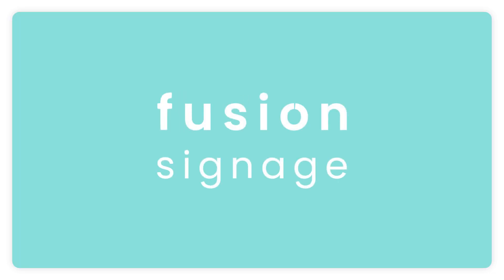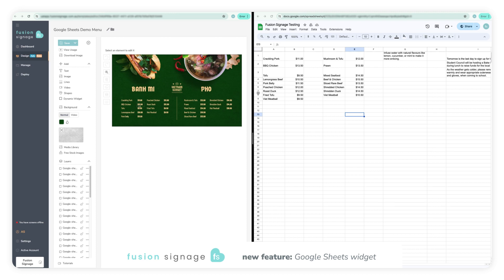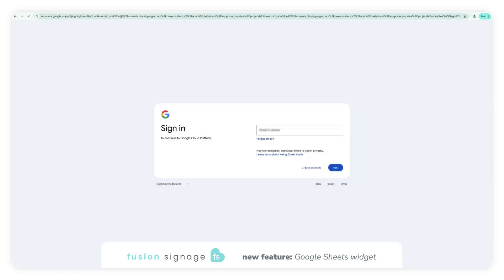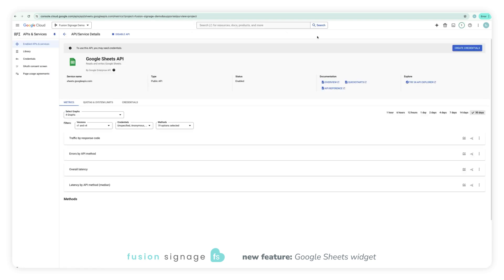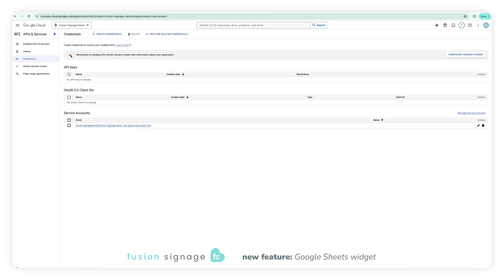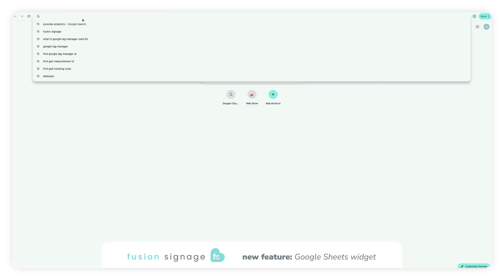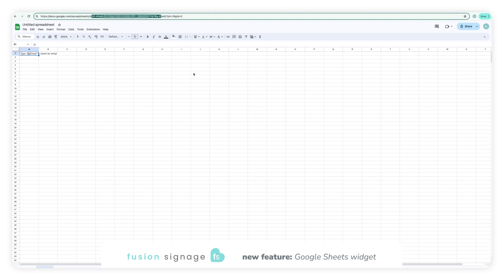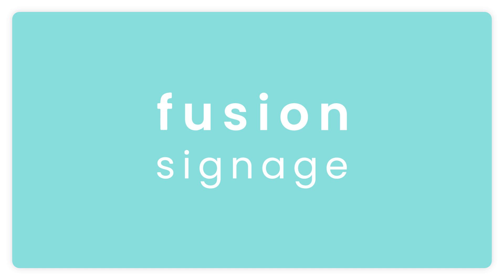Google Sheets Widget: Set Up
Learn how to set up your Google Sheets API and Spreadsheet ID to seamlessly integrate with Fusion Signage software.